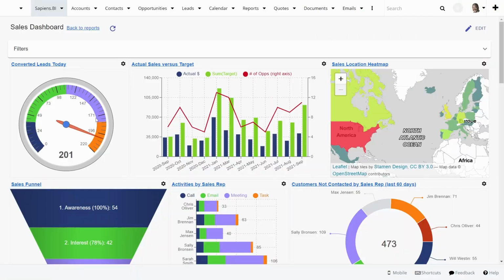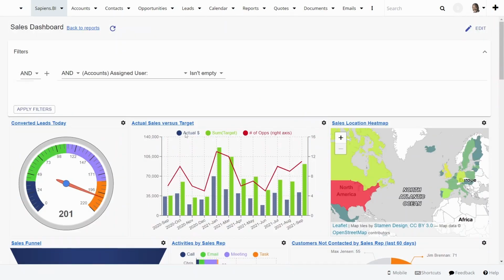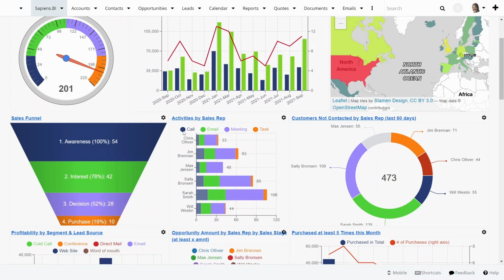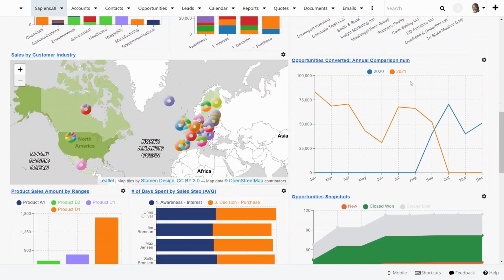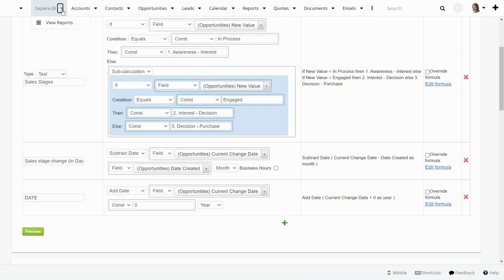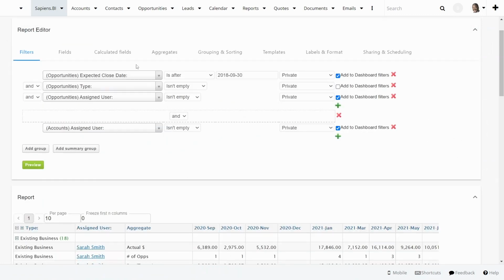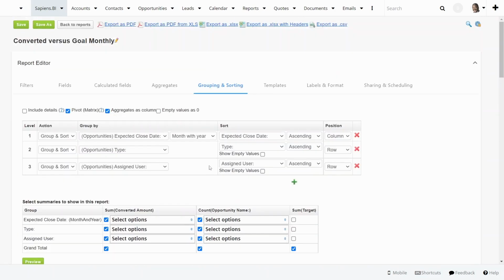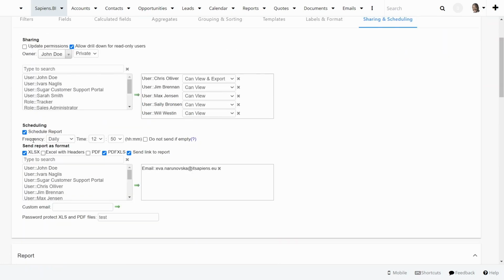Sapiens.BI Full Overview